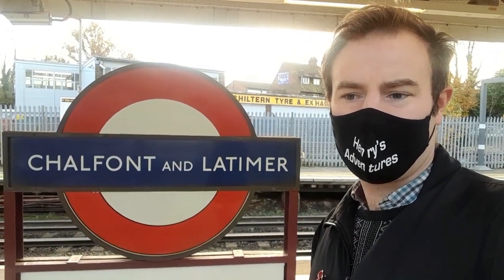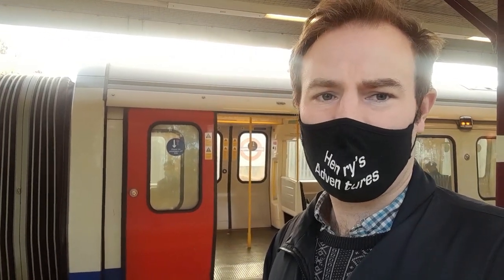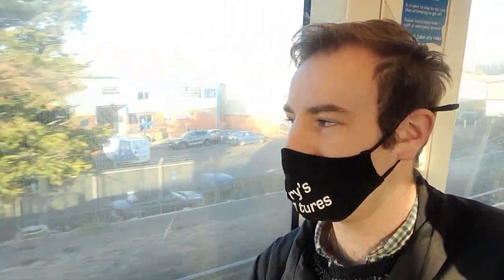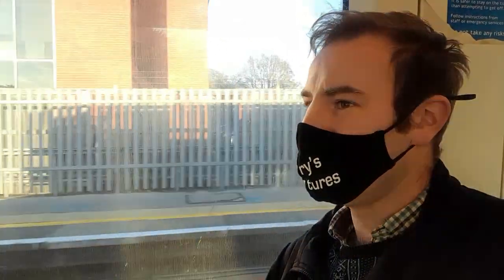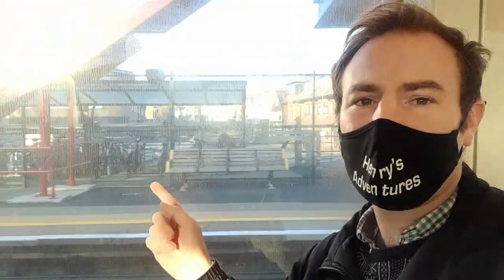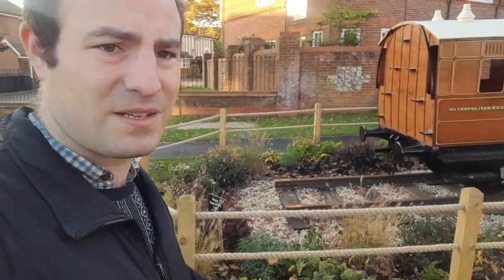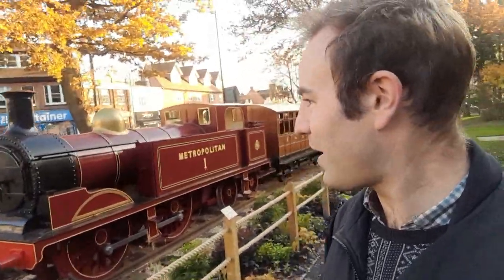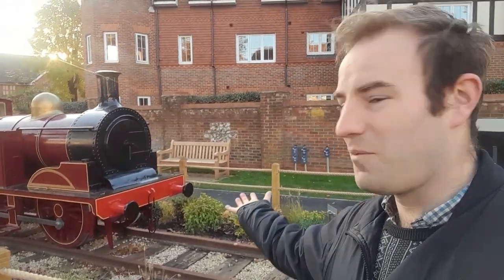Metropolitan No. 1 Replica on display in Amersham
A trip to see this new display in Amersham Town Centre.

We start at Chalfont & Latimer with a look at the old Chesham bay before catching an A Stock Metropolitan Line train to Amersham where we see the new footbridge before having a look at the new narrow gauge Met No. 1 an carriages built by the Chesham Boy Scouts.